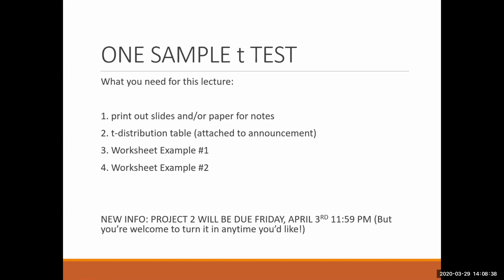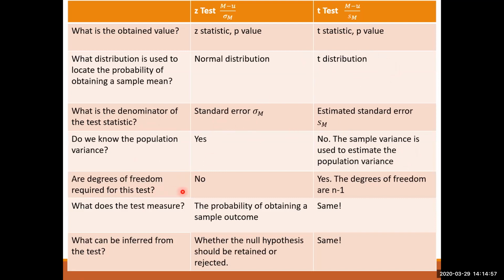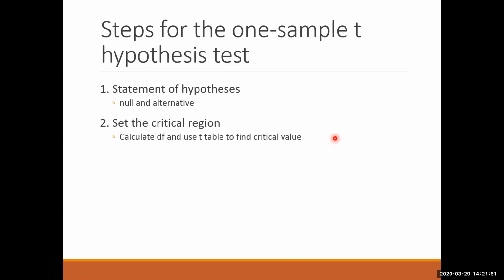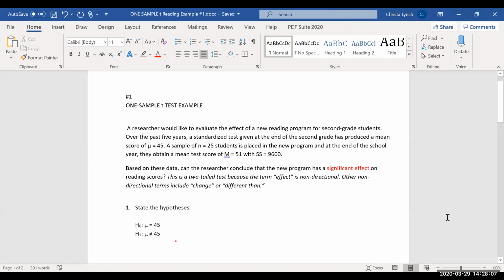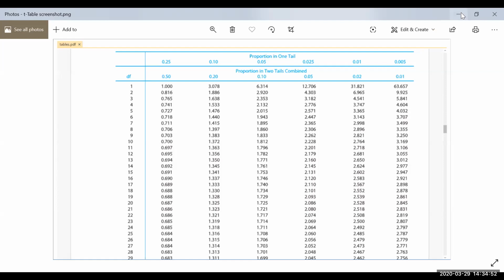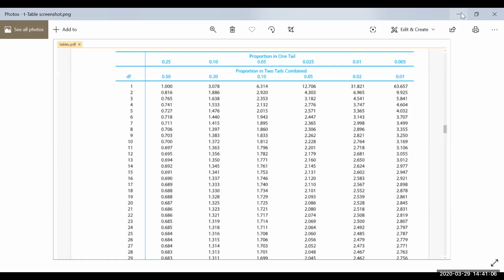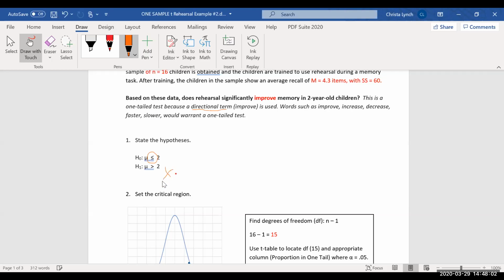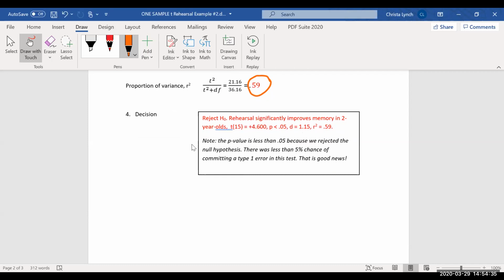ONE SAMPLE T TEST